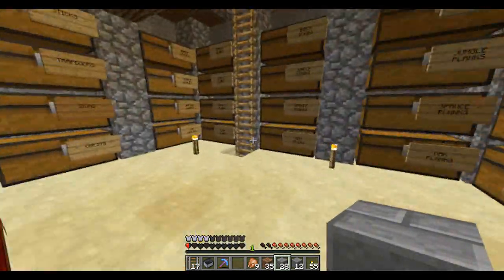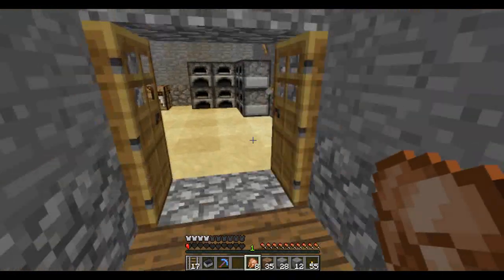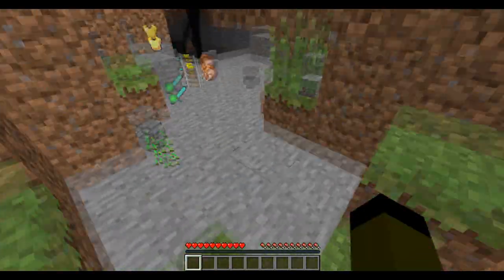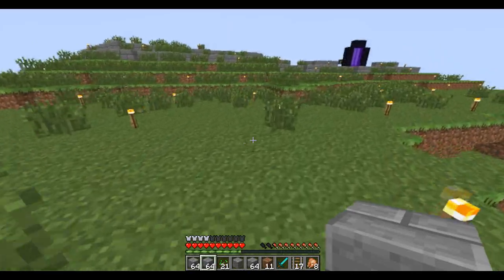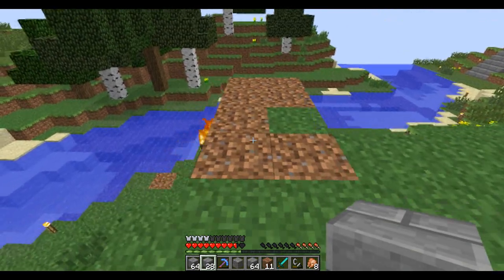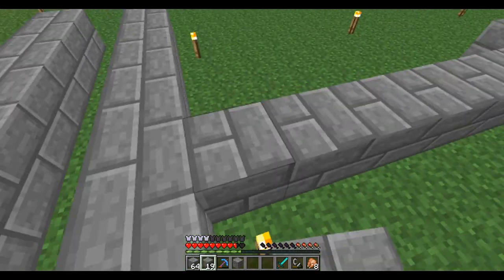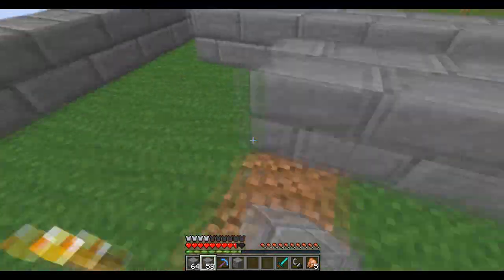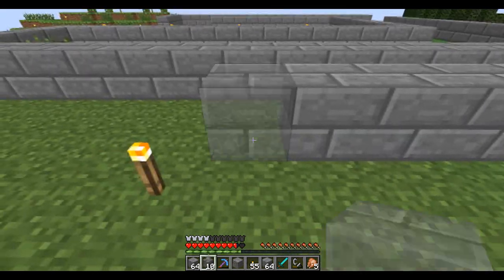Fall Damage (mindcrack 4) - 17 - Entry Hall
This is 'Fall Damage', my main series. We are now in the fourth season of Minecraft Mindcrack and we find ourselves on a brand new map for minecraft 1.6. There will be fighting, there will be building, there will be death.